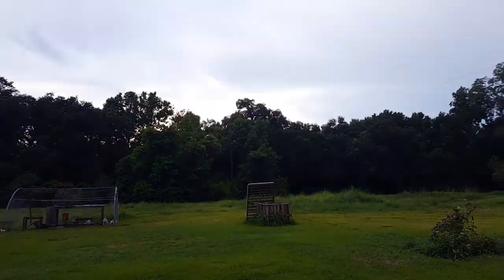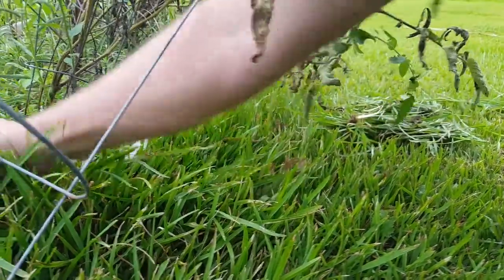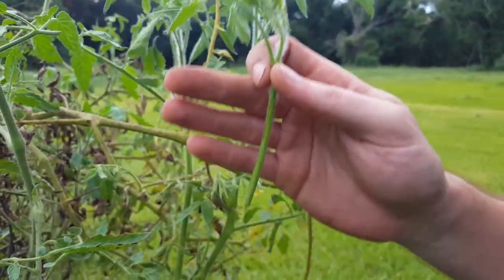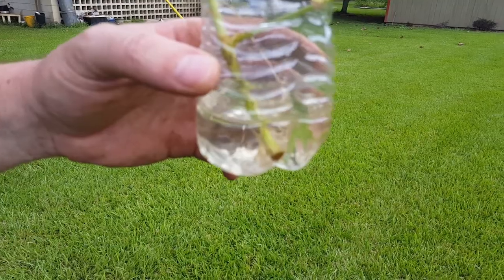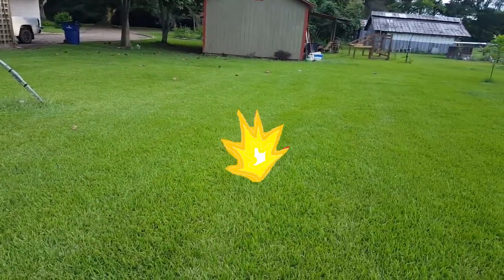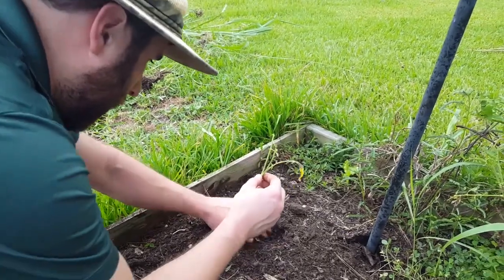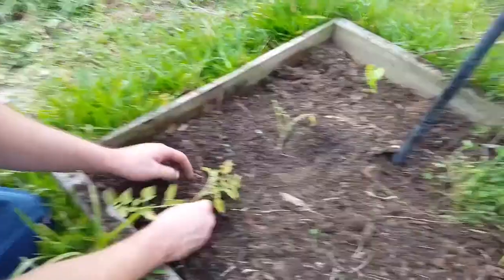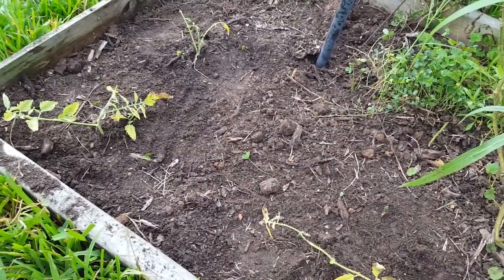How To: propagate tomato plants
We have a special guest! Mrs. Gardner shows us how to make a tomato plant from a tomato plant! And we destroy a tomato horn worm.